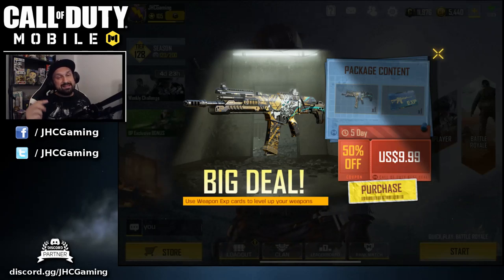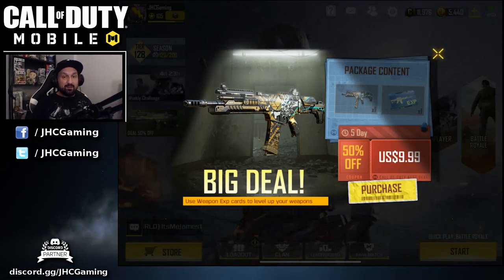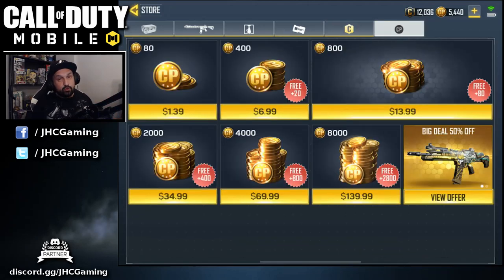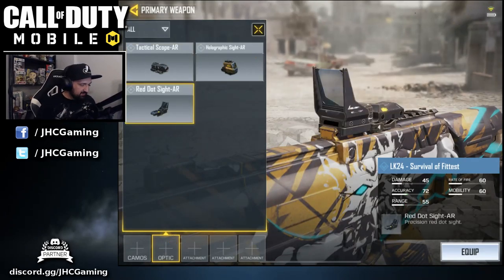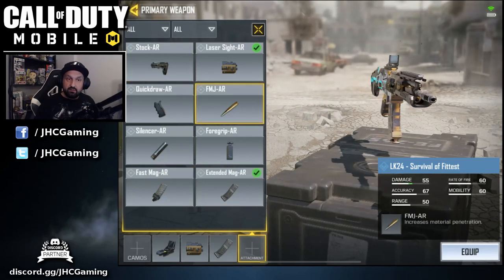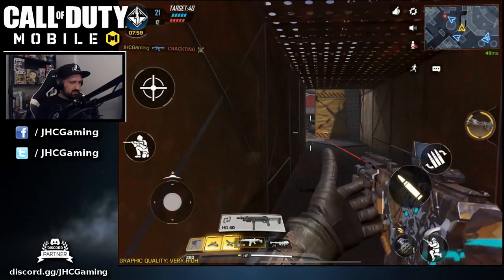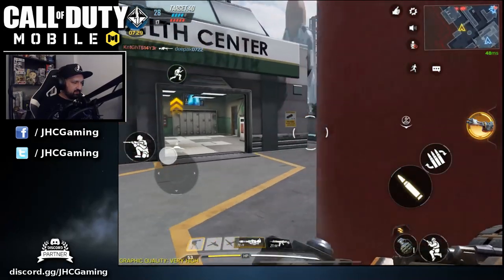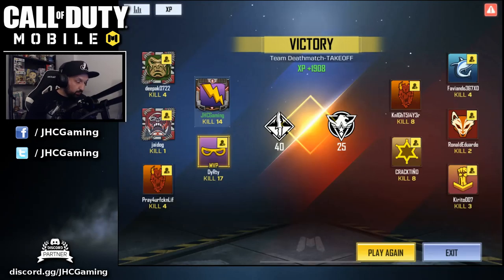Call of Duty Mobile Gameplay Multiplayer | CoD Mobile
Today's Call of Duty mobile gameplay multiplayer video: Some RANKED multiplayer gameplay in CoD Mobile!! Trying my BRAND NEW SKIN: LK24 Survival of the Fittest! Really good looking call of duty mobile skin with some ranked multiplayer gameplay on iOS iPad Pro!

1- How to DOWNLOAD and Play cod mobile on iOS and Android.

2- Play Store or App Store search: Visceral Multiplayer (iOS and Android)

Now the VPN links and Steps:

1) Ovpn Spider (for US and European players Android)
-- open it and connect to ANYONE of Canadian IP which starts with 24, 45, 50, 66, 68, 69 & 70
-- open the game and good to go

2) ProtonVPN (for asian, US and European players android/iOS)
-- Click on Sign up.
-- Click on "Use web version".
-- Select the  free plan.
-- Create your account with your desired username and password.
-- Download the ProtonVPN app.
-- Log in with the protonmail Account that u just made.
-- set server to anyone of the server between AU13 to AU19

3) ExpressVPN (for US and European players iOS)
-- Create an account / Sign up.
-- Click on "Select location"
-- Locate the Peru server and connect to it.
-- Open the game and play!